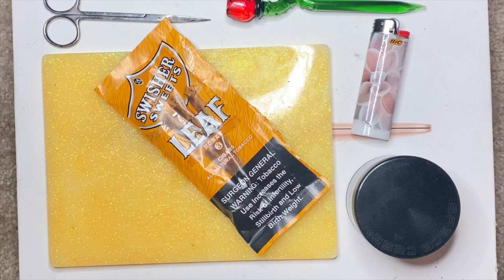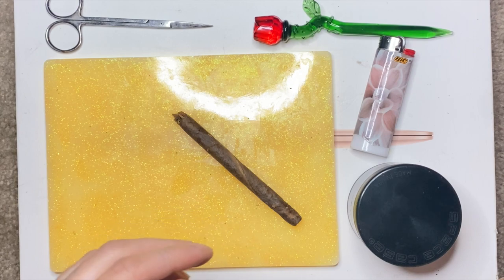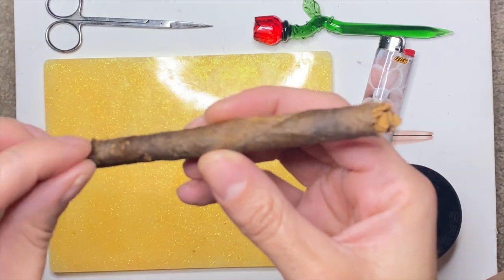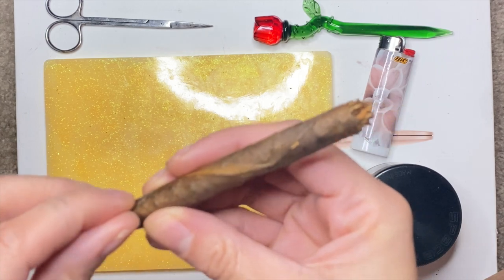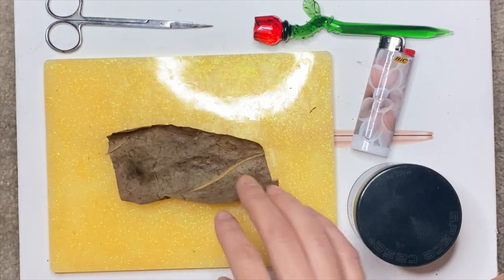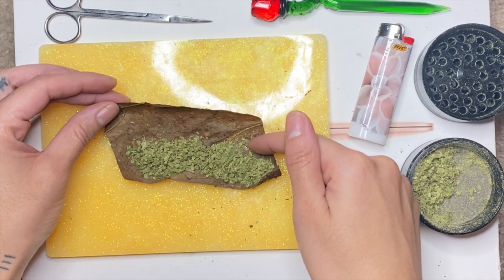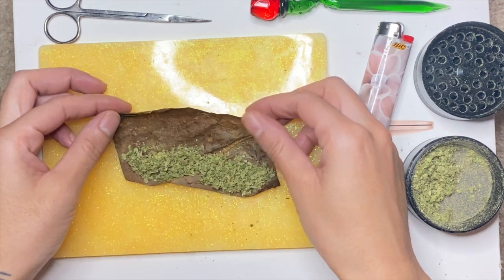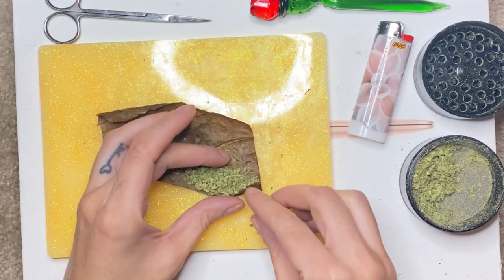Cheat Code for Rolling a Swisher Leaf/Backwood..Smoke and Talk.. Dating as a Single Mom..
Hey everyone! This is just an easy way to roll a tabacco leaf blunt. Simple and fast. Sometimes its just nice to smoke and talk. hope you guys enjoy this video!